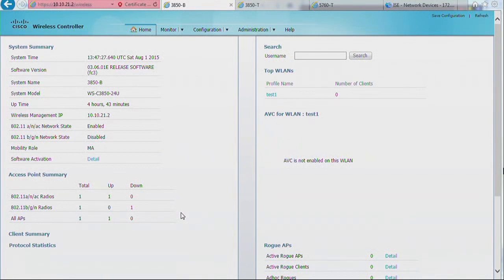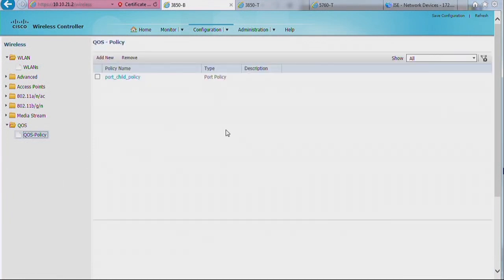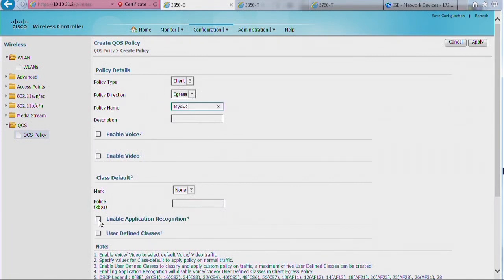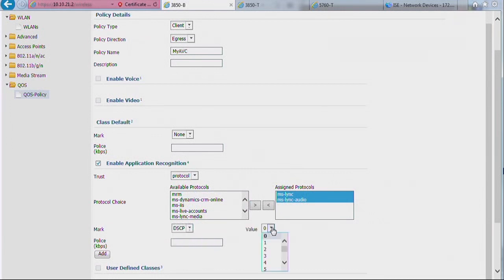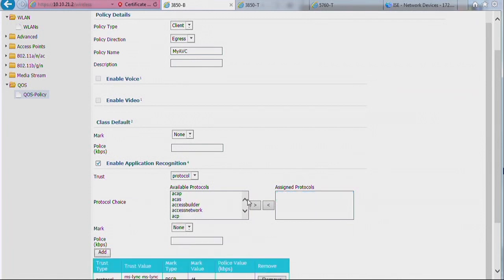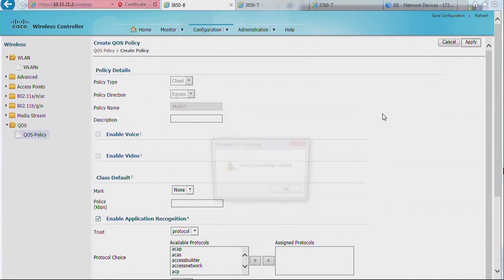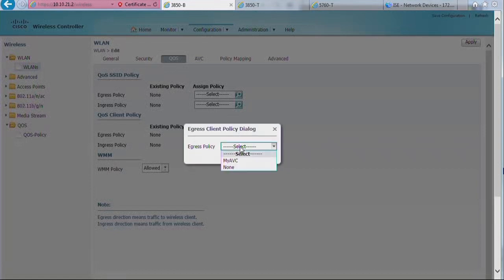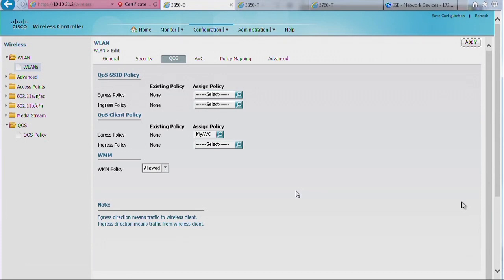5 5 AVC CCNA Wireless 200 355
5.5 AVC - CCNA Wireless 200-355